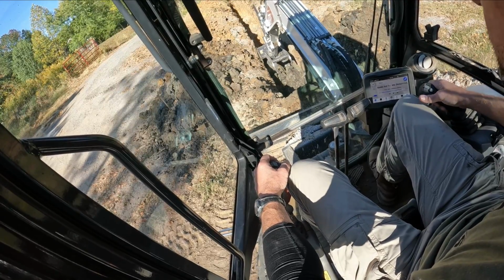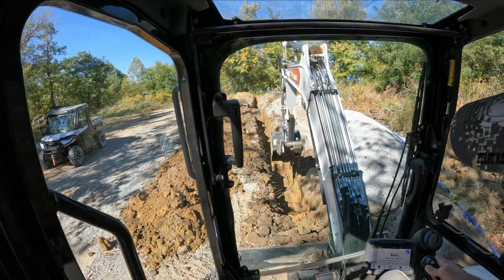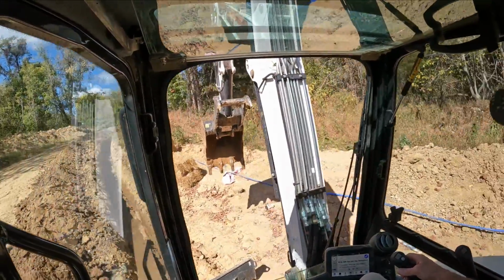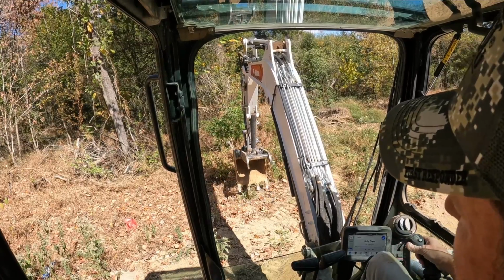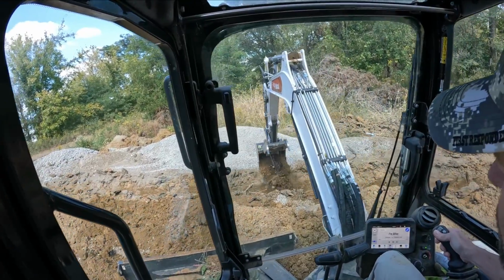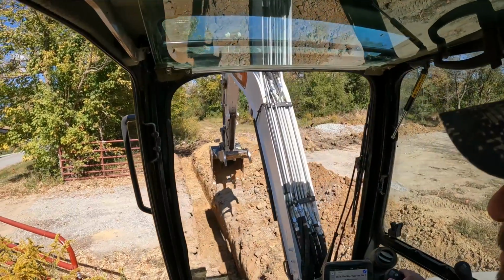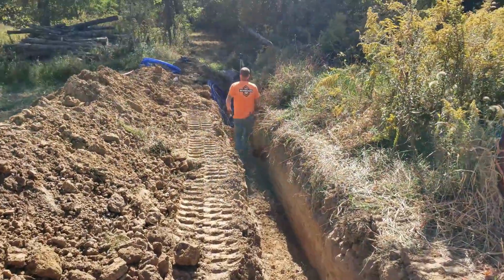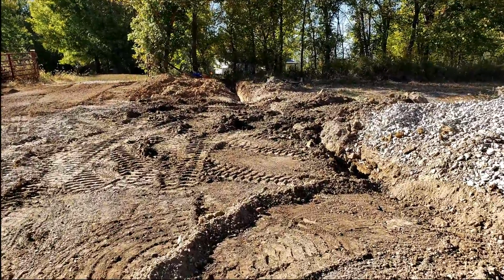Trenching & installing 300' Water Line & 2 Frost Free Hydrants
In today's episode I'll be working with our plumber to trench a 300' ditch for the underground water line installation, and then install frost free hydrants (2) in two separate locations for specific reasons. Here is the last episode of this project, which was actually the beginning of this day, that DID NOT START VERY WELL
Today I'll be using my bobcat e42 r2 series mini excavator with a 2 foot digging bucket to tackle this water line trenching project. We are working on our Southern Illinois future vrbo/airbnb rustic cabin in the woods building project. Of course this will be another new life adventure for us, as we've never had or rented anything like an airbnb or vrbo cabin rental.
If you are new to the channel be sure to check out our last few videos, as they were quite exciting and educational! Here are the links:
Thanks for joining us today, and as always please hit the like button and share this video if you got a laugh, learned something new or just enjoyed some vicarious fresh air with our team! We would greatly appreciate that! Also consider subscribing to follow all of our rural country living adventures, land management and land improvement projects, Kioti tractor projects, bobcat e42 R-2 series mini excavator projects, Bobcat T650 CTL skid steer projects, old home demolitions, old barn demolitions, land investing, land flipping, rustic red cedar DIY projects, DIY rustic farmhouse decor projects, buying and selling raw land, our new 2022 Polaris Ranger XP1000 Northstar Ultimate riding videos, trail riding, food plots, duck ponds, wildlife ponds, watering holes, and much more country living adventures. Kapper Outdoors, living the dream, one acre at a time.